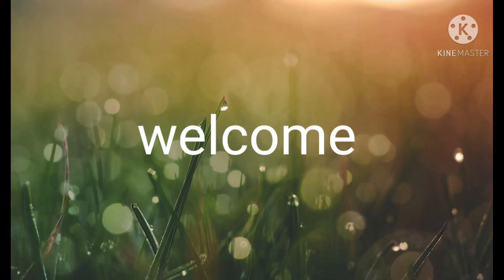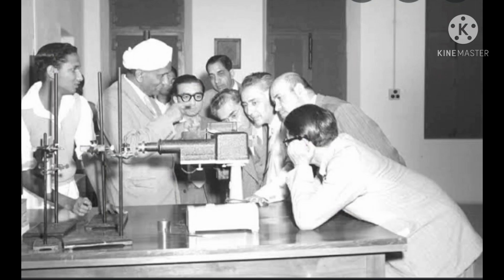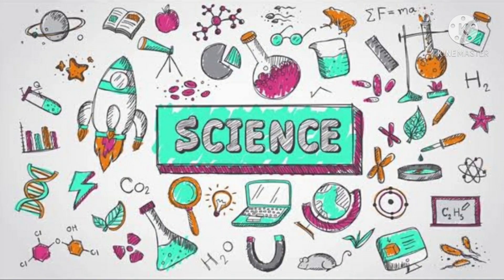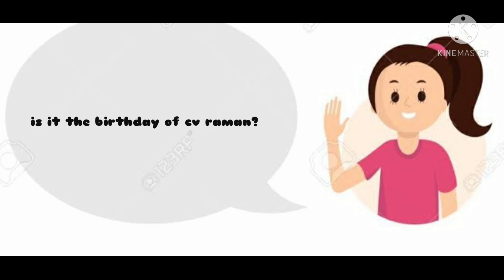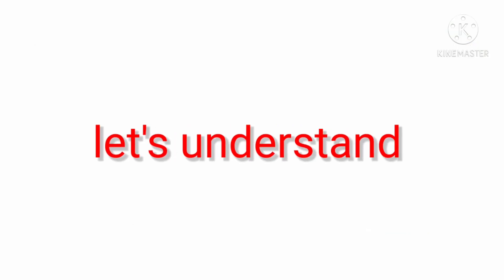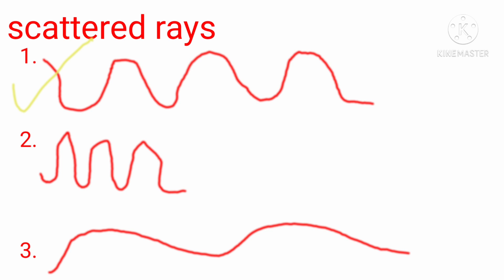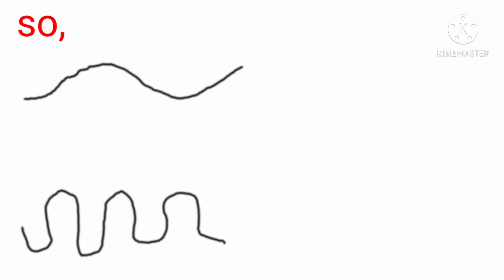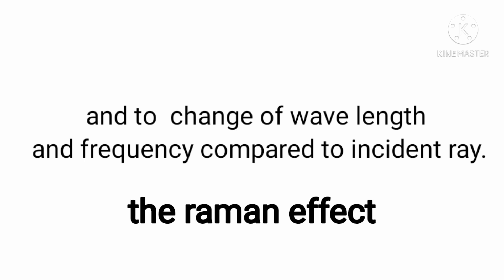National science day l adhya multi vlogger I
Hey,
Yesterday was science day.
So, here's a  video on science day.